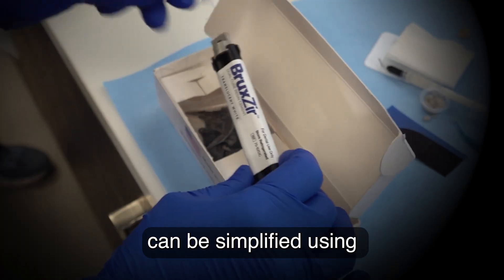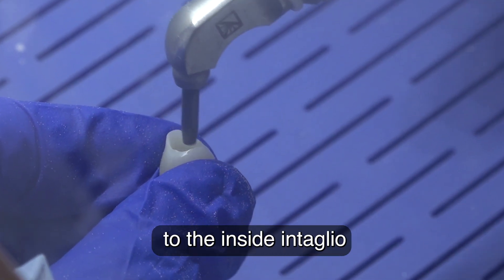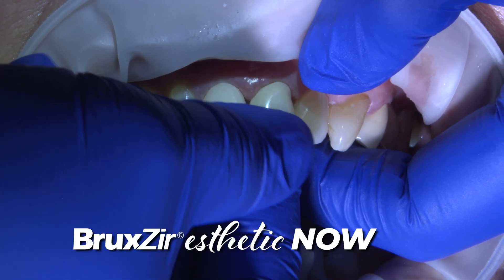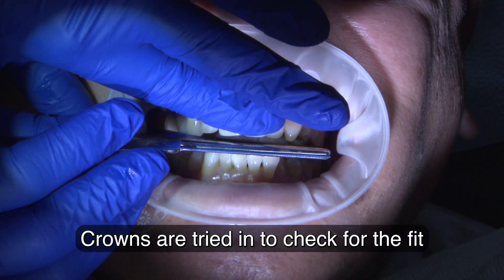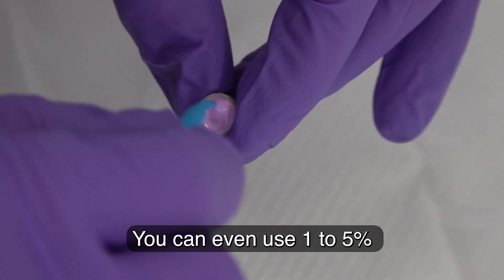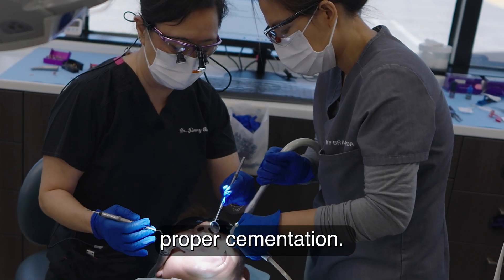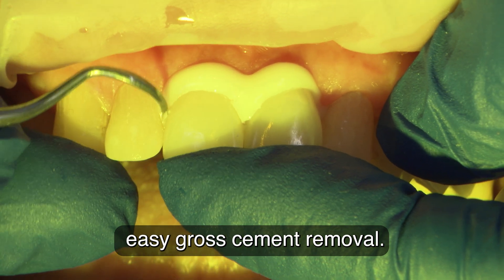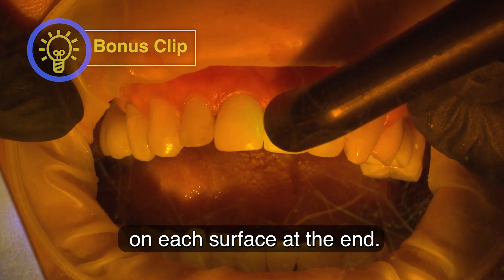HOW TO Cement All ZIRCONIA Crown on The ANTERIOR Teeth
The patient had open margins with a chip on tooth #9 and wanted better-fitting crowns.
In this video clip, I would like to share with you how to cement all zirconia BruxZir® Esthetic crown using BruxZir® Dual-Cure cement

Executive Producer:
Jim Glidewell, CDT
Producer:
James Kwasniewski
Clinical Videography:
Stanford Southall, Sam Lea
Editing / Graphics:
Sam Lea